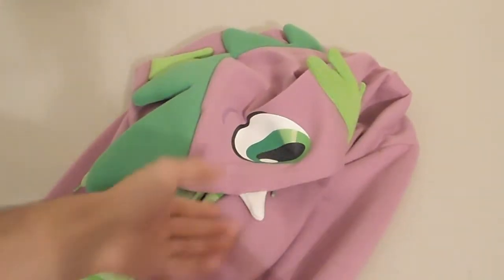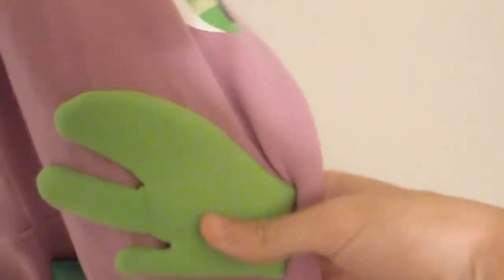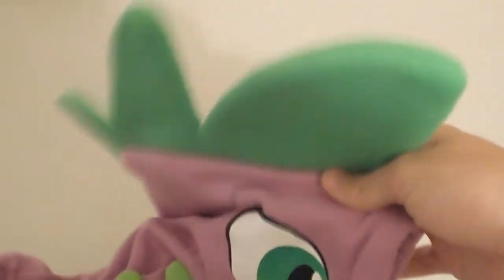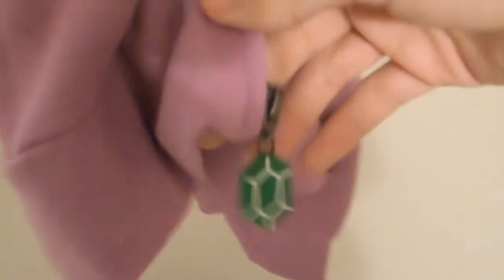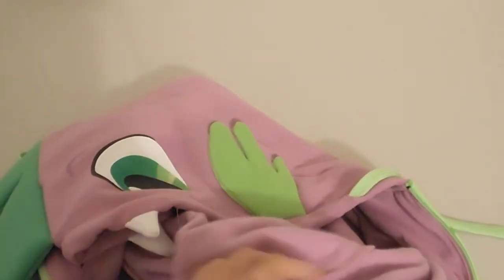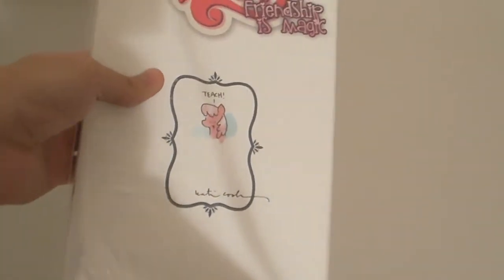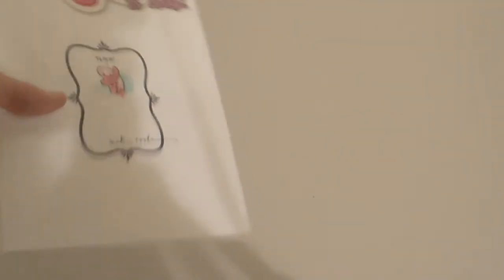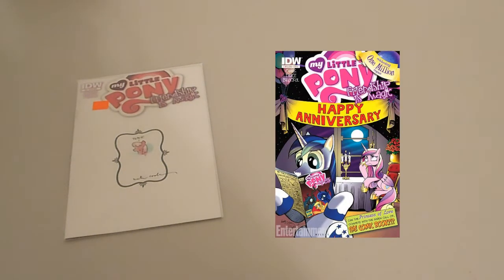MLP Spike Hoodie & Special Comic Variant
Hope you guys are looking forward to all the new stuff coming out lately.